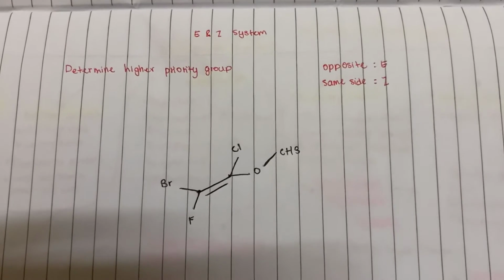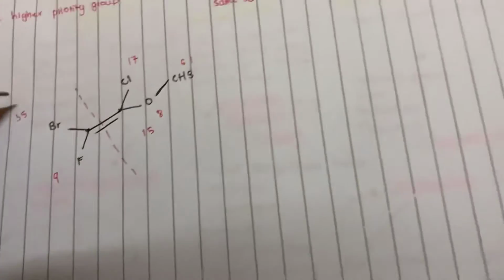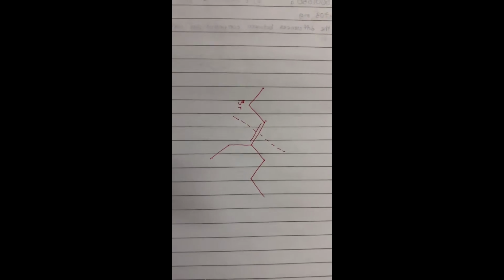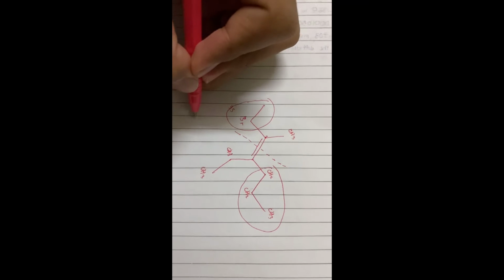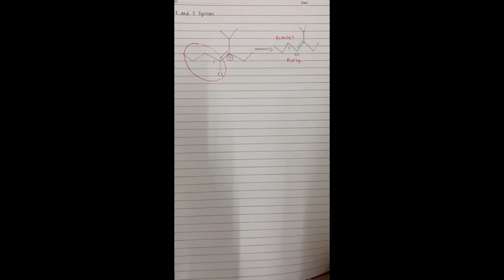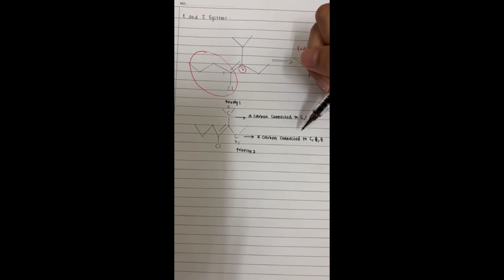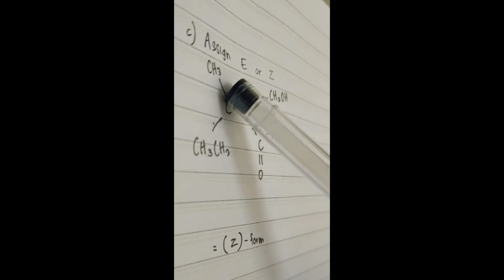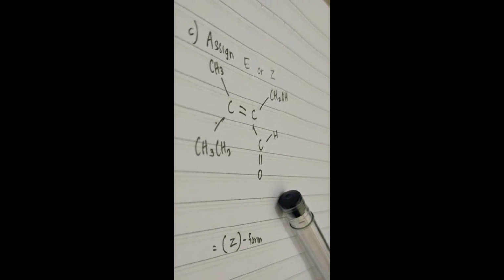PHCH 4123 (group 3) set c